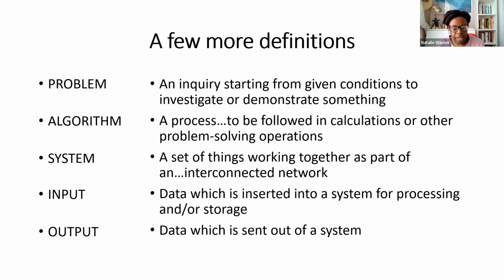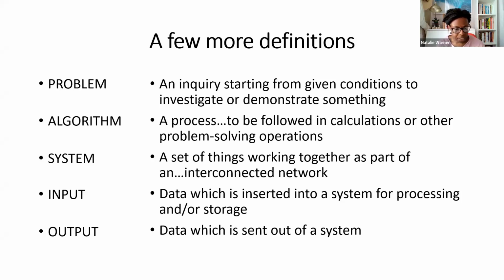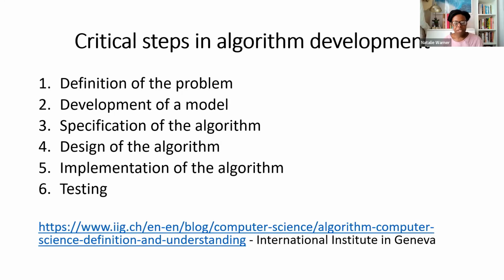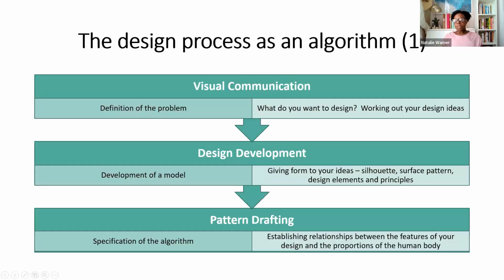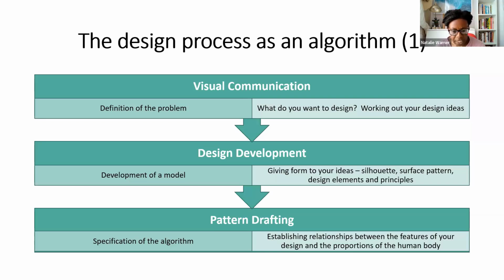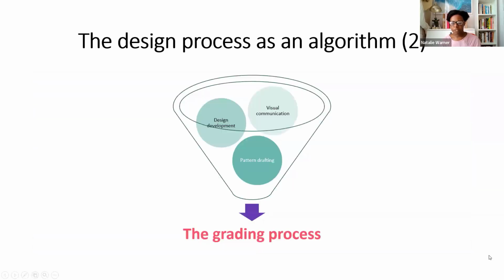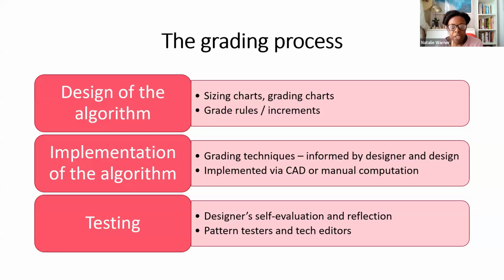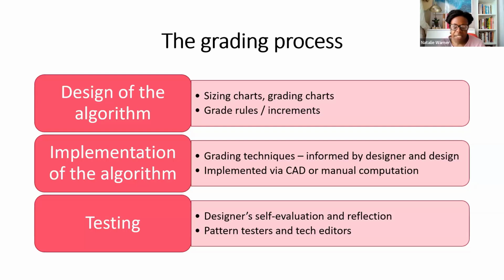Knitwear Design Initiation course | Pattern Grading preview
You don’t need to be a maths whiz to be good at grading knitting patterns.  The only mathematical principle you need to grasp is algorithms, and in this video I explain what they are and how they relate to grading patterns.

Algorithms are what you plug into Excel (if you’re using a spreadsheet), or use as a basis for visuals, if you prefer to draw.

All the information you need to grade your knitting pattern is contained within the pattern itself, because algorithms = patterns.  You just need to extract this information using the right processes.

If you enjoyed this preview, more info about the taster course is